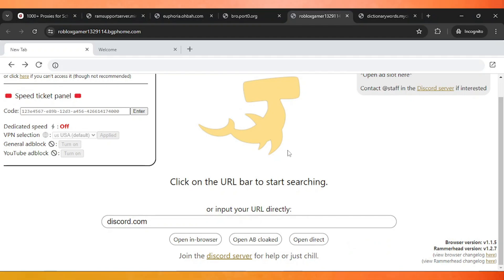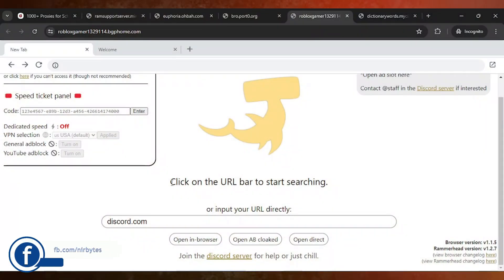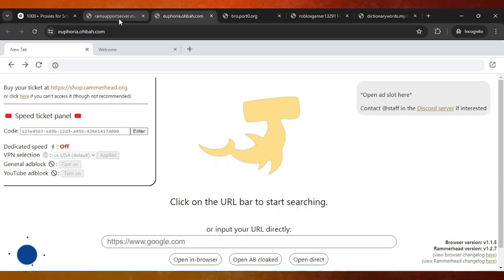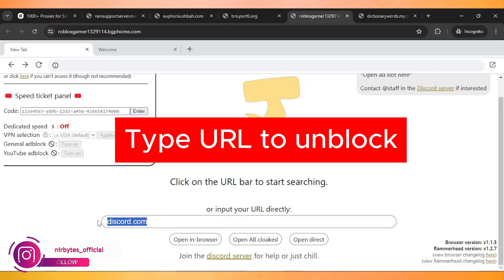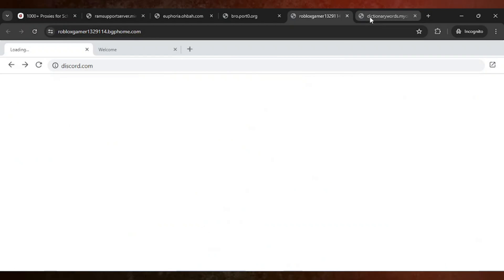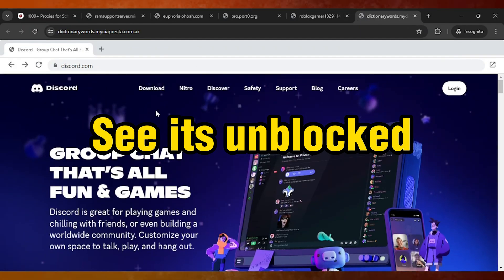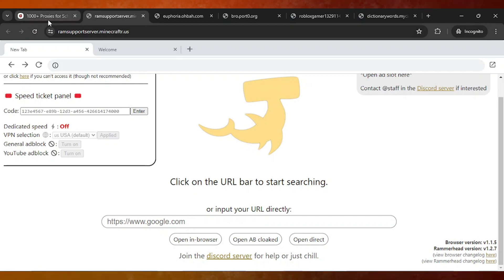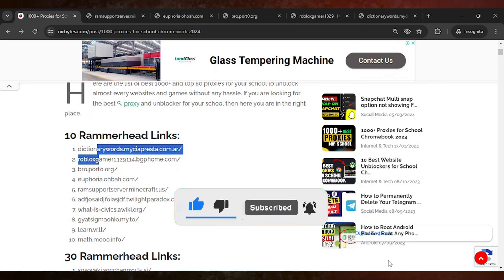10 New Rammerhead Proxies Links | How to unblock website on school chromebook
10 New Rammerhead Proxies Links | How to unblock website on school chromebook

TOPIC COVER IN THIS VIDEO:
best unblocked games for school
unblock website browser
unblocked games
How to unblock any websites on school chromebook 2024 without
How to unblock any websites on school chromebook 2024 windows 10
How to unblock any websites on school chromebook 2024 free
How to unblock any websites on school chromebook 2024 android
proxy websites for school chromebook
how to unblock websites on chromebook
best proxy websites
How to unblock incognito mode on school chromebook windows 10
How to unblock incognito mode on school chromebook dell
Play roblox on school chromebook 2024 apk
roblox unblocked
how to play roblox on chromebook school
how to play roblox on chromebook without google play
roblox for chromebook download
how to play roblox on chromebook os
Best unblocker for school chromebook free
website unblocker
school unblocker
unblockers for school 2023
unblockers for school chromebook
unblockers for school chromebook 2023
website unblocker
unblock websites in school
rammerhead links